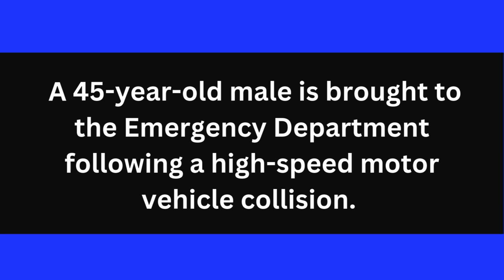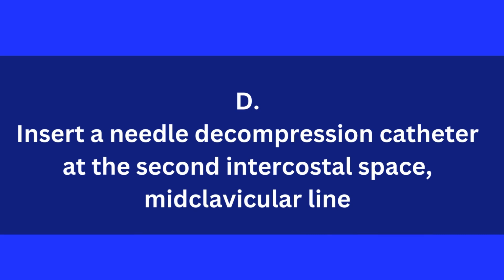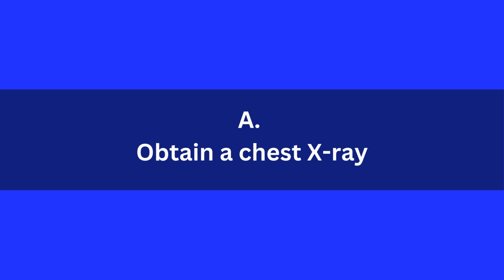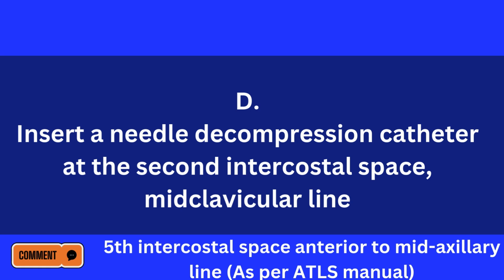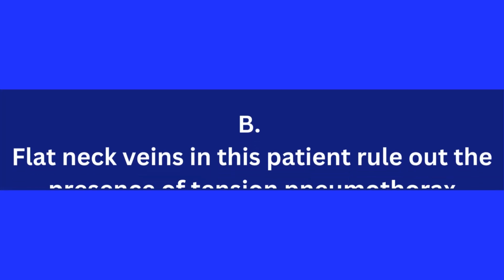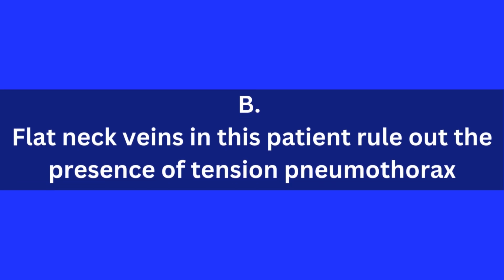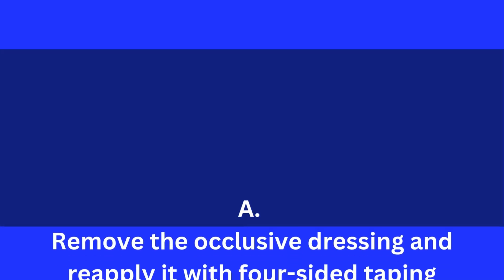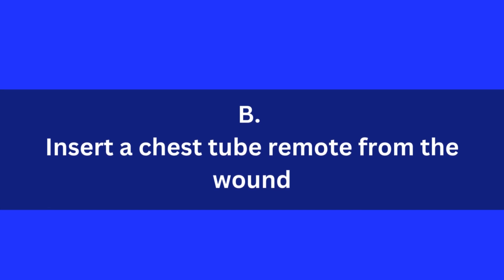MRCEM SBA Practice - 13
Welcome to our brand-new YouTube channel, dedicated exclusively to helping you ace the MRCEM SBA exam! If you are aiming to master this challenging assessment, you've found the perfect resource. Our Shorts and videos are tailored to mirror the real exam's timing, providing not only the practice you need but also the pace you'll face on the big day.

Whether you're studying on the go or just have a few minutes to spare, our YouTube Shorts are your go-to resource for efficient and effective MRCEM SBA exam preparation.